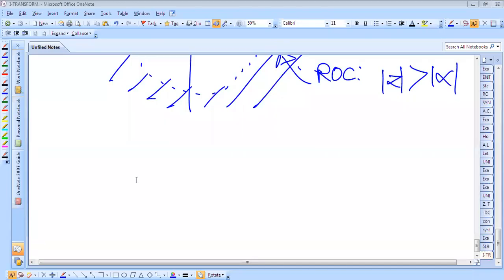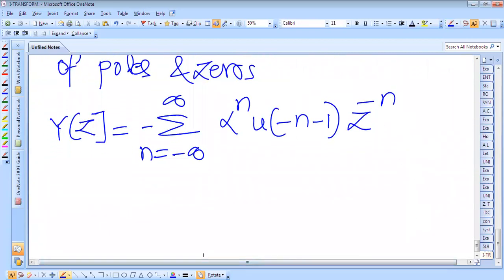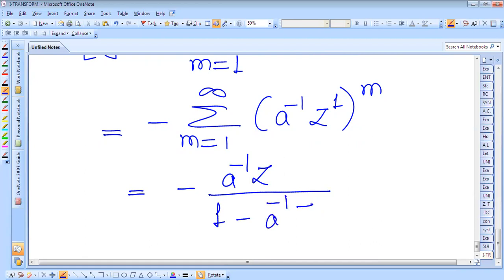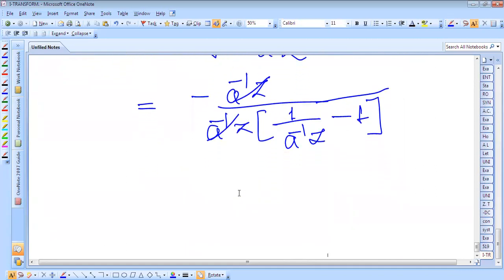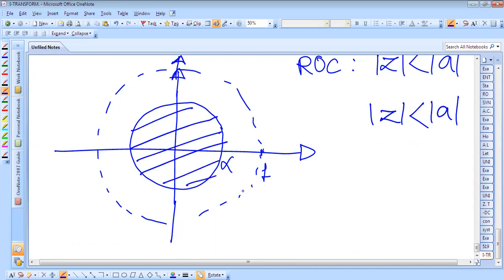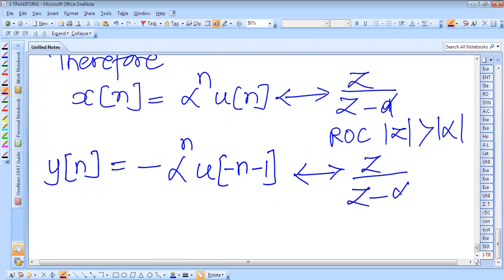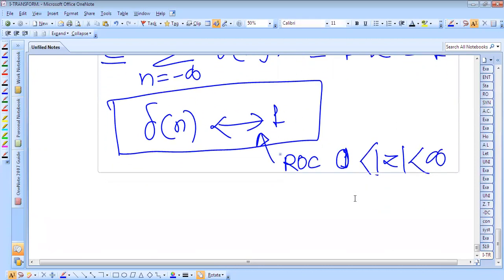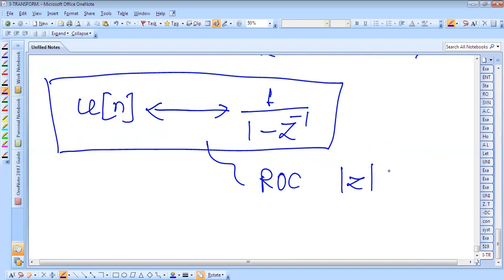Examples on the z- transform